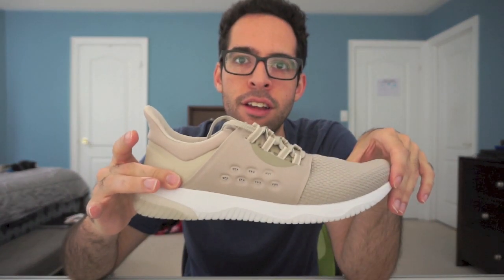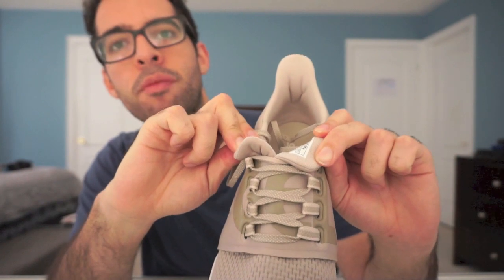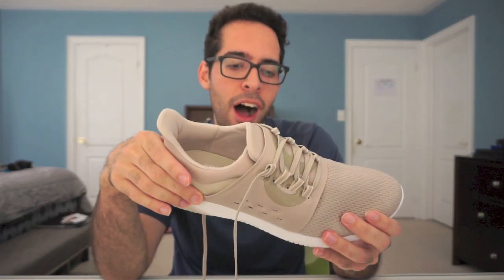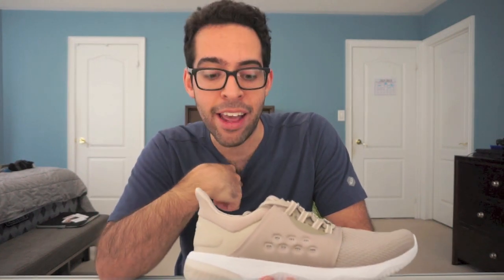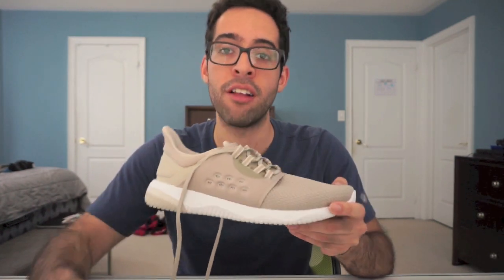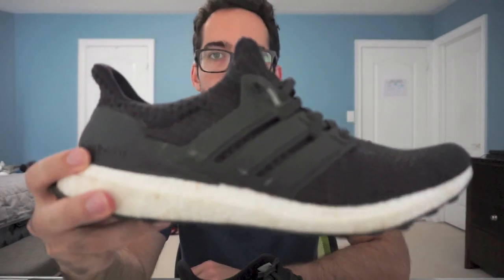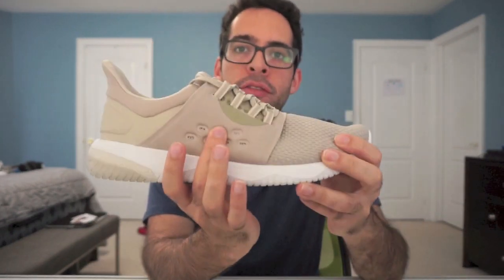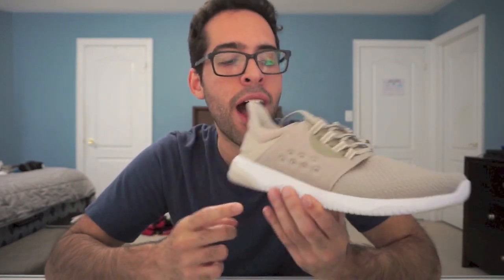Should you buy the Asics Gel Kenun Lyte???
The Asics Gel Kenun Lyte remains one of my favourite Asics of all time. Here is a detailed look at the Gel Kenun Lyte in the Feather Grey/Birch colourway. Video segments:

Materials/Design - 0:27
Comfort/Performance - 2:07
Appearance - 4:19
Sizing - 5:30
Verdict - 6:01

Readily available at most Asics stores, outlets or online markets for anywhere between $35.99-$89.99.